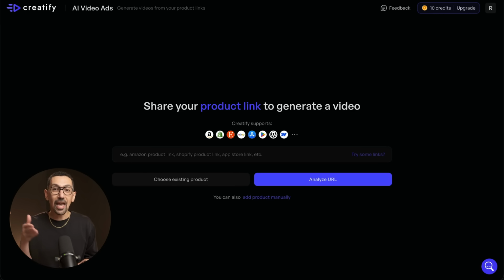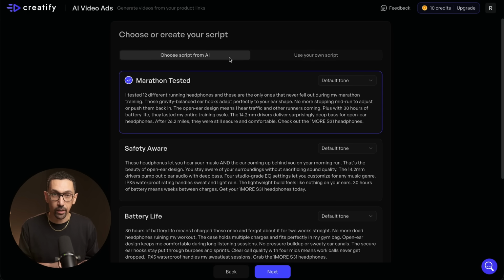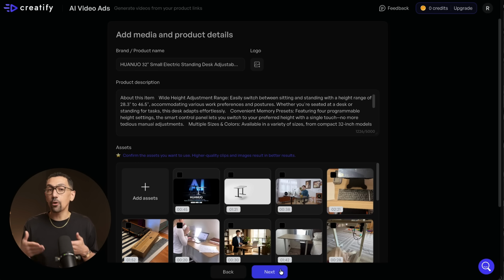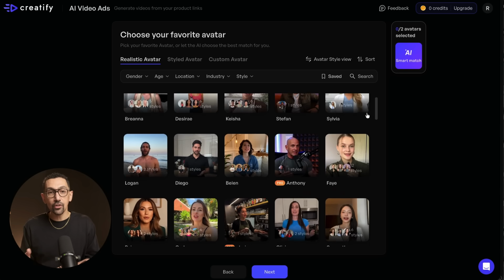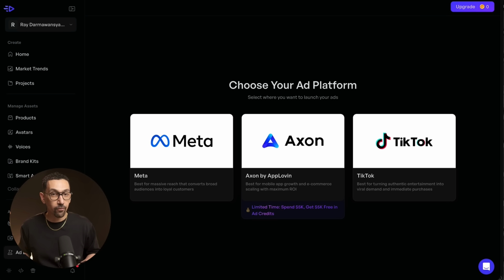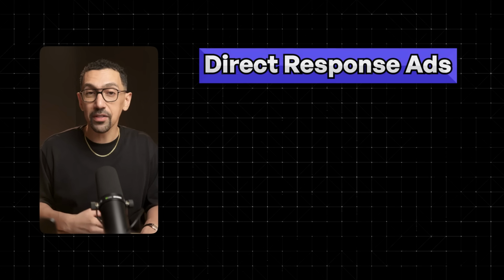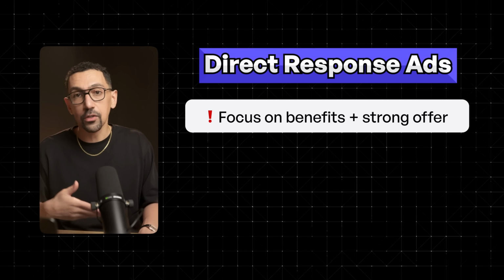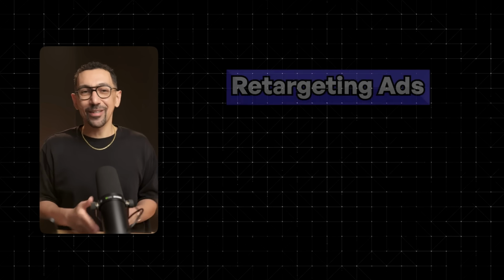The Easiest Way to Make AI Video Ads in 2026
In this video, I go over the easiest way to create AI video ads in 2026 using a simple workflow that turns any product link or product image into a finished, high-converting ad — without filming, editing, or hiring a production team. You’ll learn how to use a URL-to-video system and generate multiple ad variations quickly so you can create and test dozens of AI video ads in a single day.

I’ll show you how to create high-quality AI video ads that look like real brand commercials — not the low-effort templates most AI video generators produce. While most tutorials rely on complex editing software, expensive production, or manual scriptwriting, this method focuses on fast AI ad creation, stronger hooks, and scalable creative testing so your ads are polished and ready to run on platforms like Meta and TikTok.

From what I’ve seen working with creators and brands using AI for advertising, this workflow stands out because it removes the usual production barriers. You don’t need to write scripts, film content, or manage a creative team just to launch ads. It turns the process into a repeatable system where you can generate, customize, and scale video ads from a single product link or image — saving time, effort, and cost in the long run.

Timeline:
0:00 - Intro
0:30 - Turn Any Product URL into a Video Ad
3:04 - Easily Launch Your Finished Ad on Platforms
4:08 - How to Customize Your AI Video Ads for Different Goals
5:47 - Final Thoughts